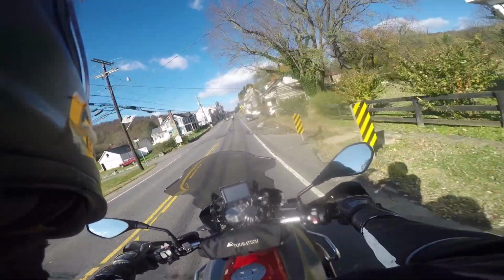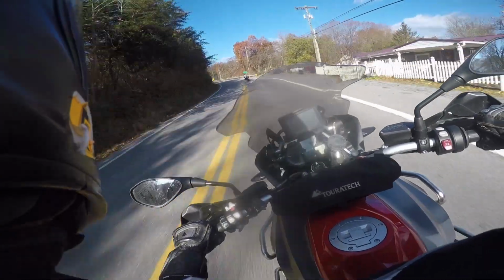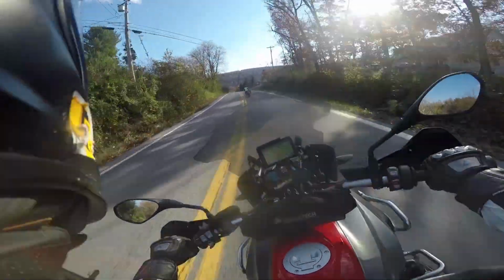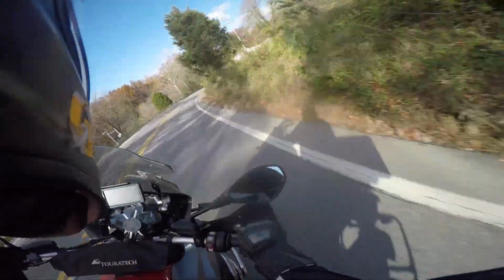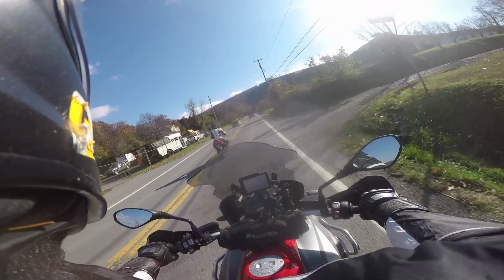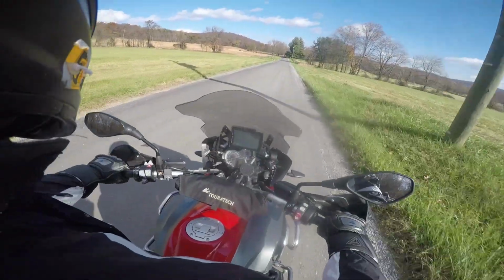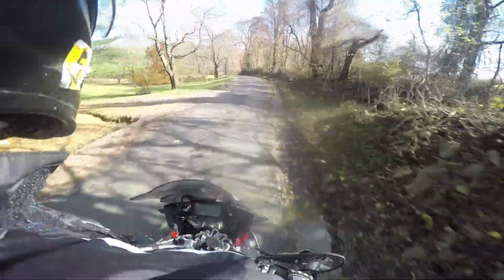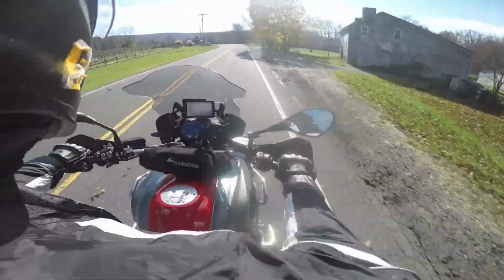2018-11-10 Fall Riding